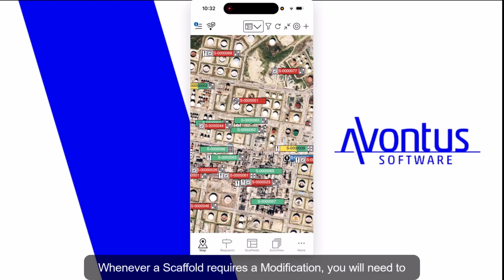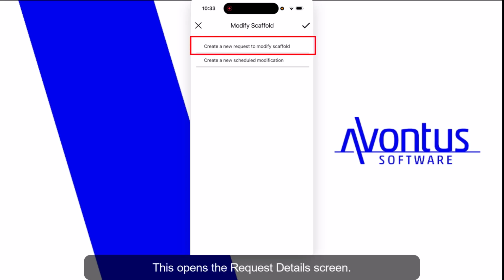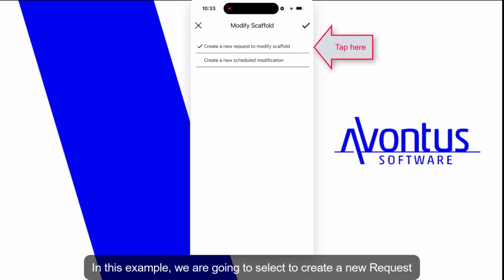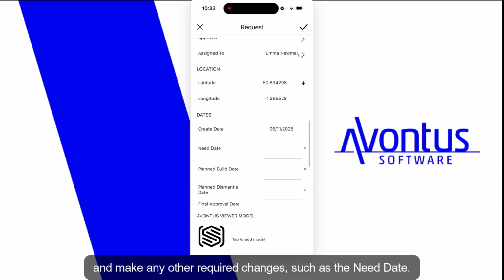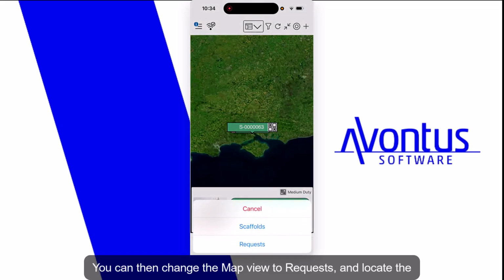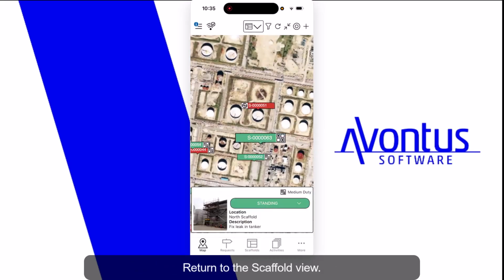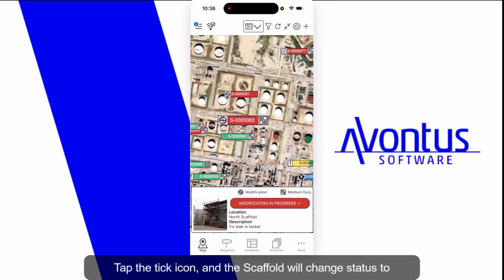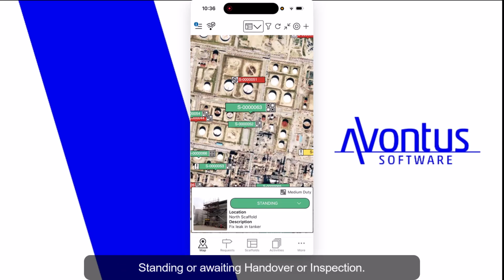How to Request a Scaffold Modification on Mobile via New Request in ScaffoldIQ | IOS Tutorial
Learn how to submit a new modification request for a standing scaffold in Avontus ScaffoldIQ for IOS: describing the required changes, updating the dimensions, and completing the modification after approval.

In this ScaffoldIQ IOS tutorial you will see how to find a scaffold on the map, tap its pin, select Standing, and tap Modify. The video explains the two modification paths — creating a new request (which requires approval) or a scheduled modification — and walks through the full new request path using the example of adding an extra deck to a scaffold.

Tapping the new request option launches the Request Details screen, where you describe the modification, update the need date, and adjust the scaffold's dimensions to reflect the extra deck. Tapping the tick icon creates the request. The tutorial then shows how to switch to requests view to find and approve the modification request, return to the scaffold to begin the modification using the linked activity (the now-available third option), progress through Modification in Progress, and complete the modification. After completion the scaffold returns to Standing, Awaiting Handover, or Awaiting Inspection depending on your global settings.

Timestamps:
0:00 — Introduction
0:06 — When modifications are needed
0:11 — Finding the scaffold and selecting Modify
0:22 — Two modification options
0:43 — Selecting Create a New Request
0:50 — Request Details screen — adding description
0:54 — Updating need date and scaffold dimensions
1:12 — Tapping tick to create the request
1:18 — Switching to requests view
1:24 — Finding and approving the modification request
1:29 — Returning to scaffold view to begin modification
1:41 — Selecting the linked activity — third option
1:48 — Activity screen — tap tick
1:56 — Scaffold changes to Modification in Progress
2:01 — Complete Modification
2:09 — Modification complete — scaffold returns to Standing